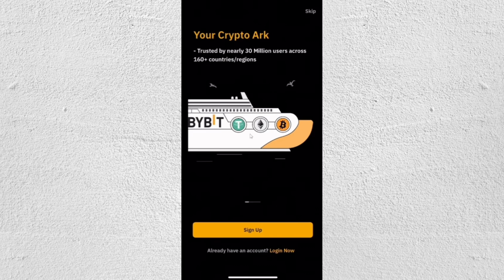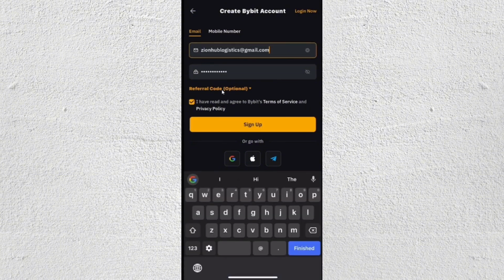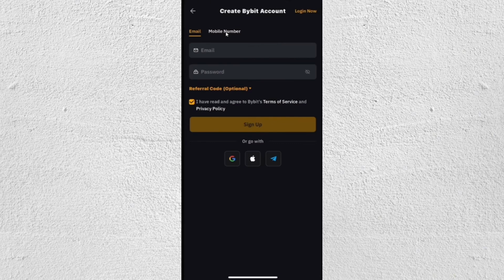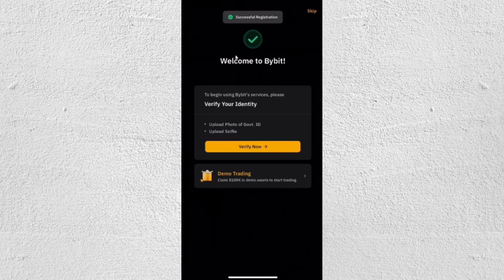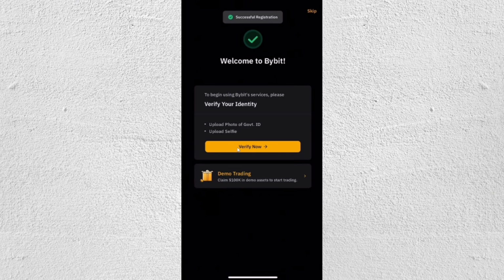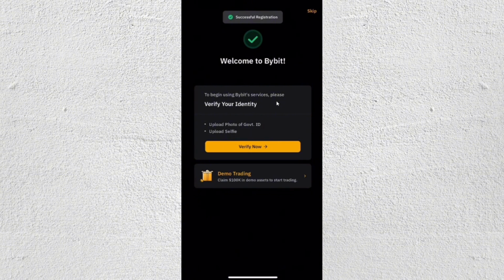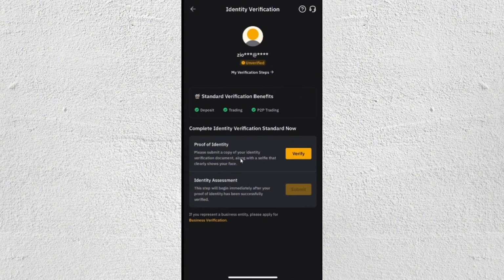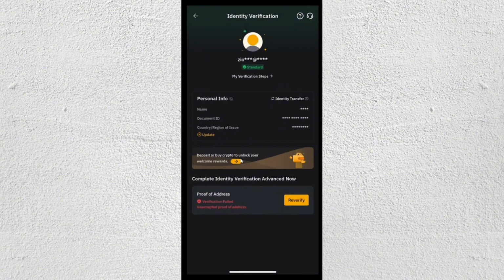How To Create Bybit Account & Verify (Step-by-Step)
In this video, we will show you how to create a Bybit account and complete the verification process. This guide is perfect for anyone starting with crypto trading on Bybit. We explain each step clearly, so you can set up your account with ease and avoid common mistakes.

⏱ Timestamps:
0:00 Introduction
0:10 How to Create Bybit Account and Verify